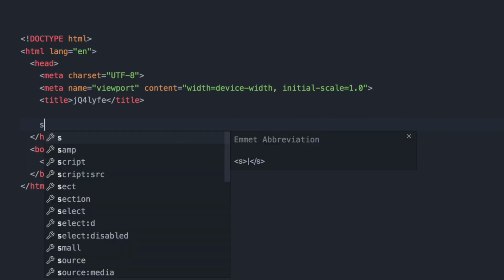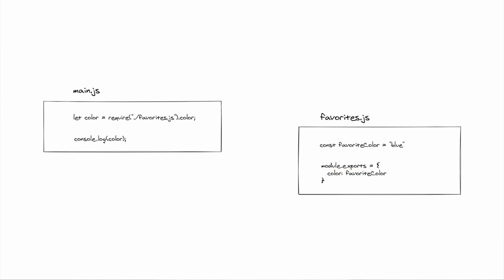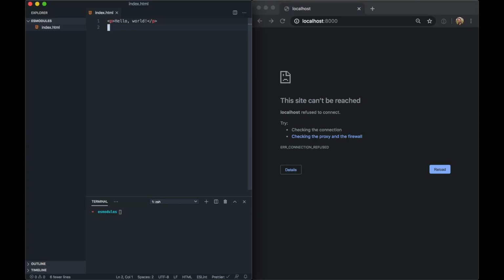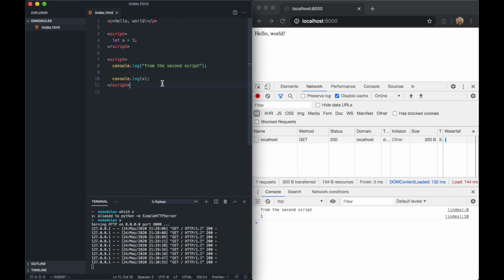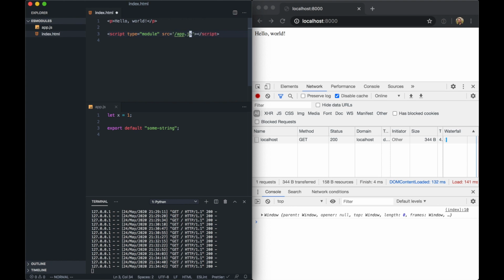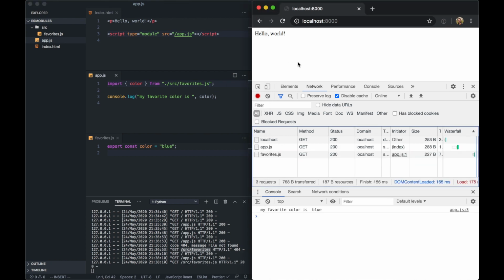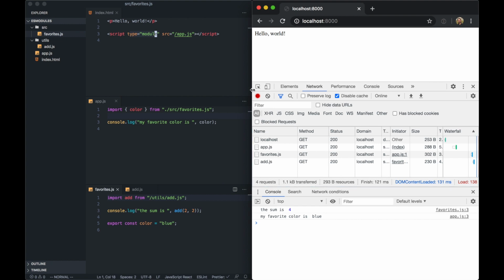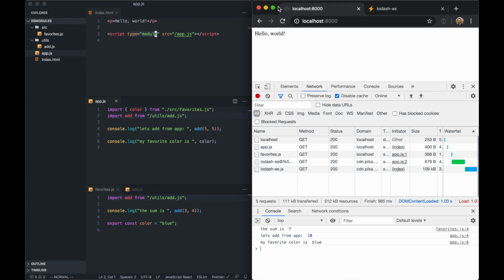Why frontend build tools are getting an overhaul